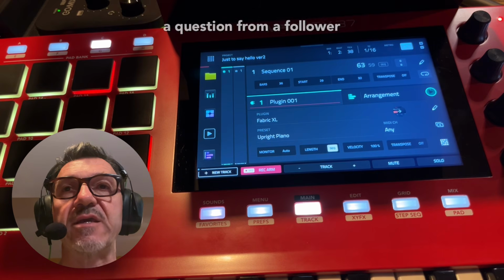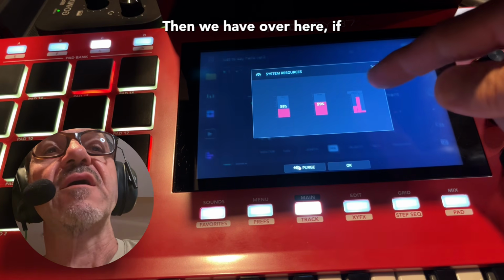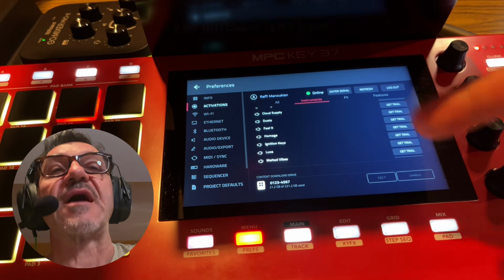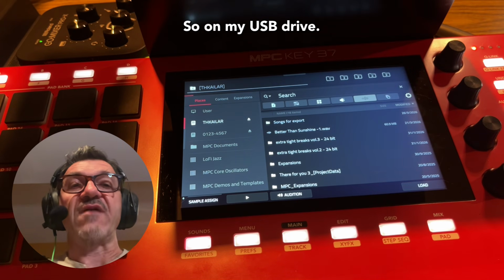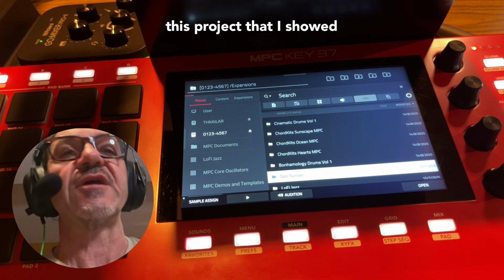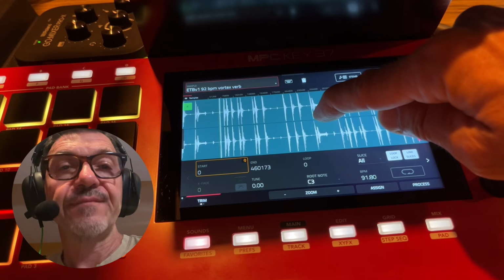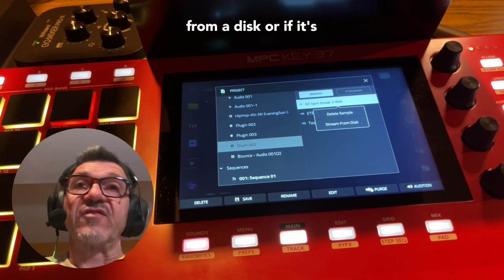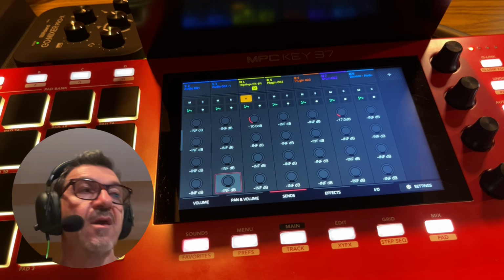MPC Data Streaming vs. RAM & More: Memory Usage Explained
- Quick MPC memory tips: check CPU and RAM usage, move large audio files to streaming, keep projects on the internal drive, and use returns to save CPU when sharing effects across tracks